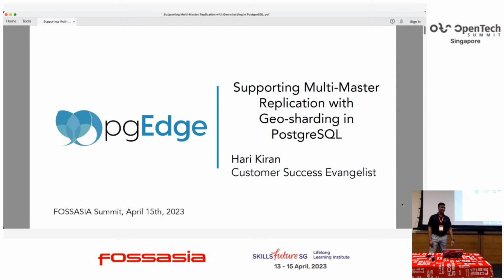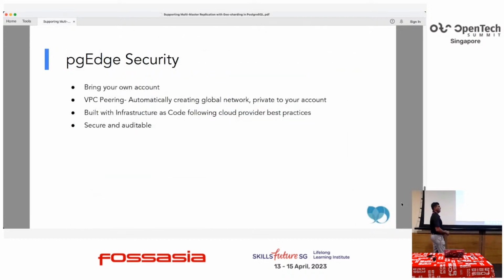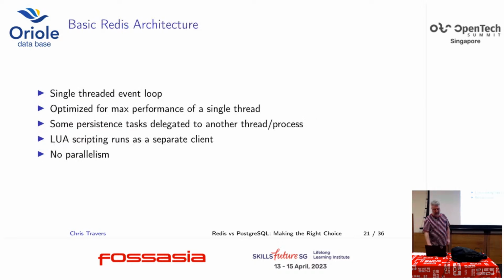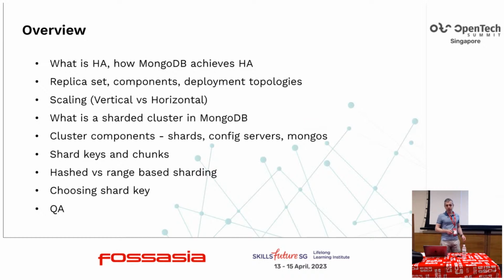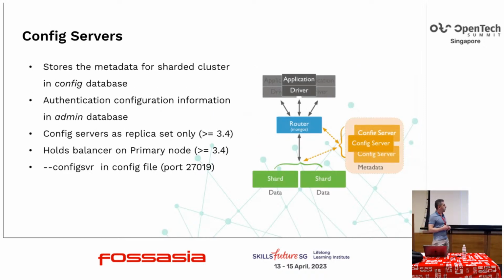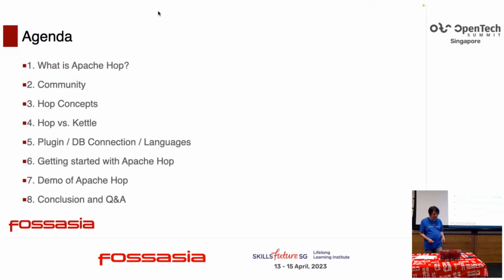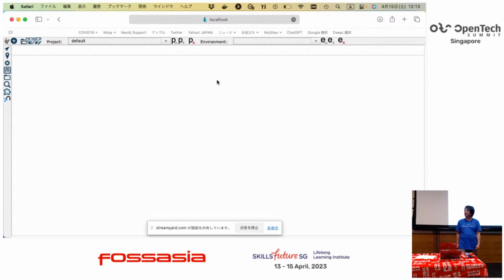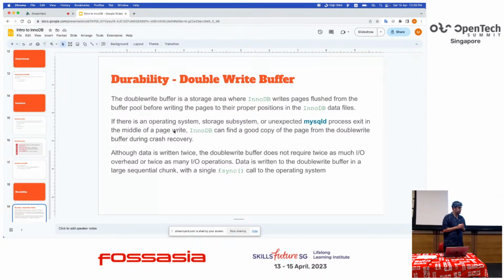FOSSASIA Summit 2023: Databases, Event Hall 2-2 (Day 3, Morning)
The database track at the FOSSASIA Summit. Welcome back post-pandemic, let’s see what is on offer in the current database ecosystem from MySQL to PostgreSQL, MongoDB, InnoDB, MariaDB, Percona, Wasm, Redis, NoSQL solutions and database tools.